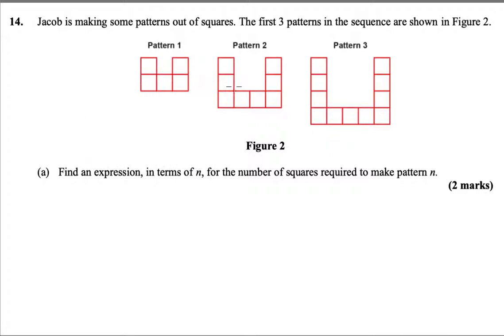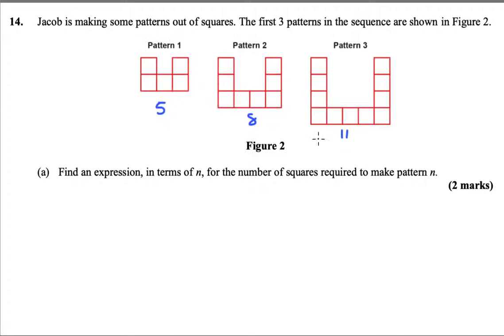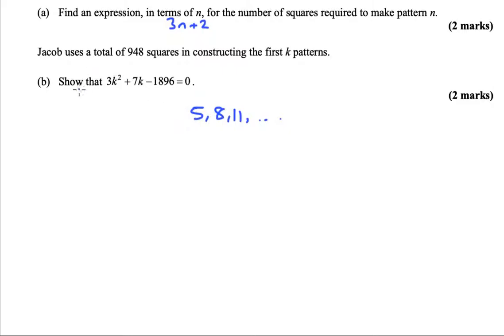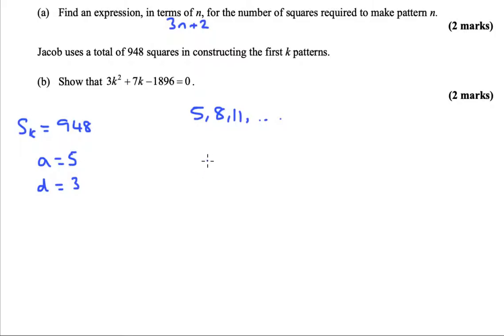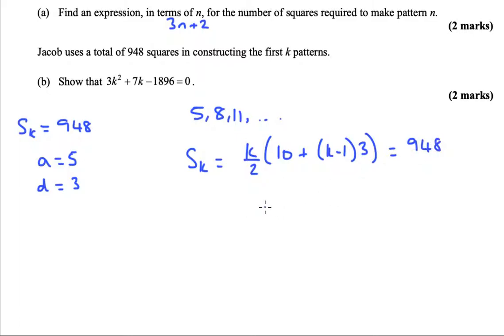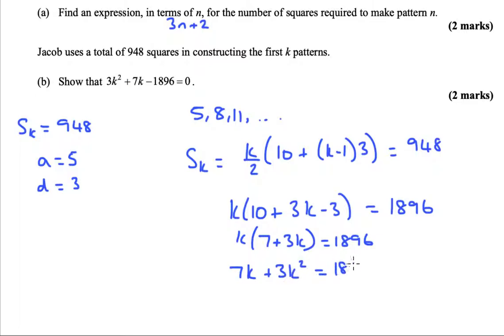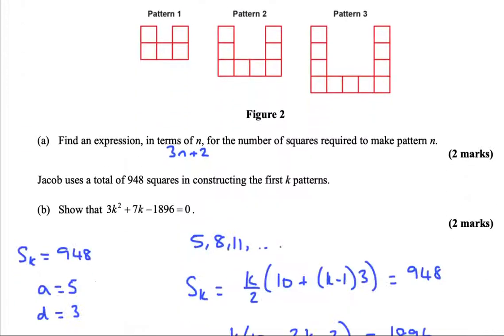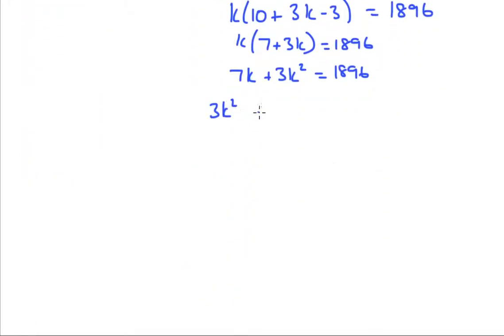Edexcel New Pure Practice Paper A q14 - Sequences